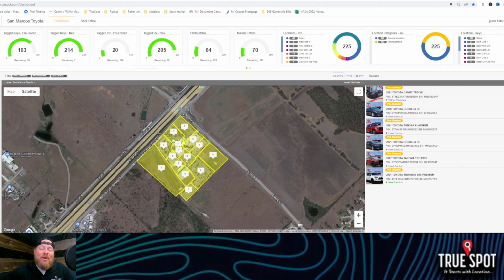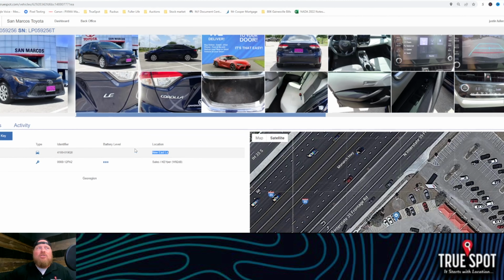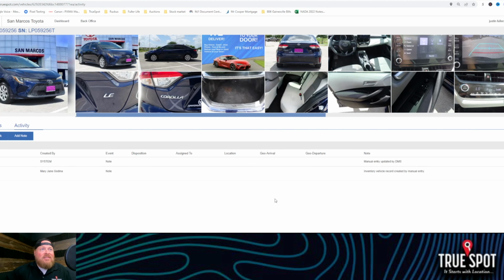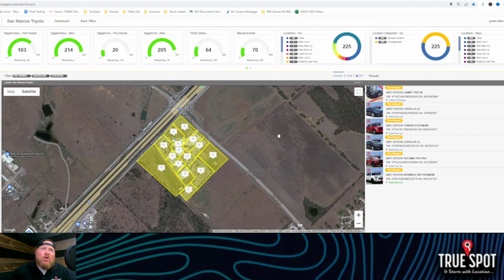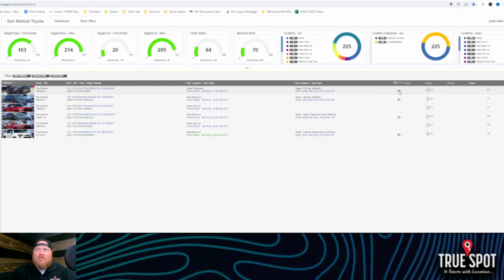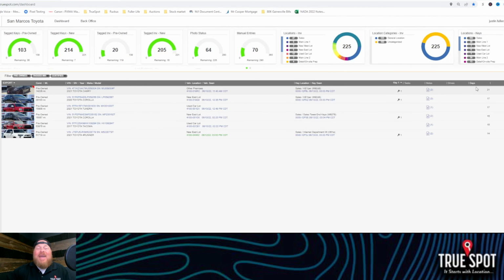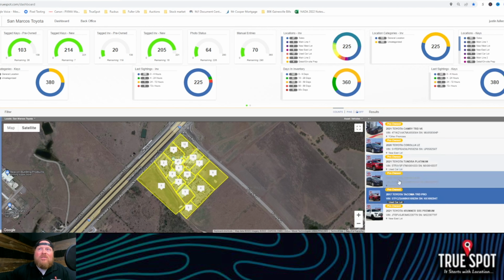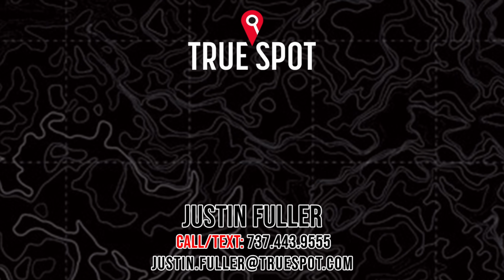Searching Out Detailed Views on the TrueSpot Dashboard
Today we are heading back to basics. We are going to show you how to get to more detailed views on your vehicles in the TrueSpot Dashboard. We will review, geo-arrivals and geo-departures, sorting aged inventory, checking for notes, and more.

Questions:
Justin Fuller